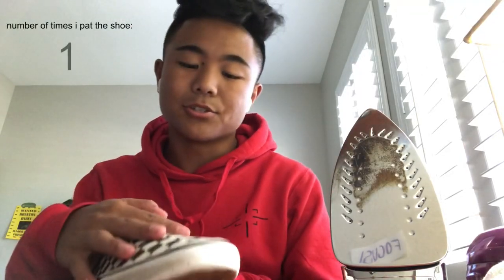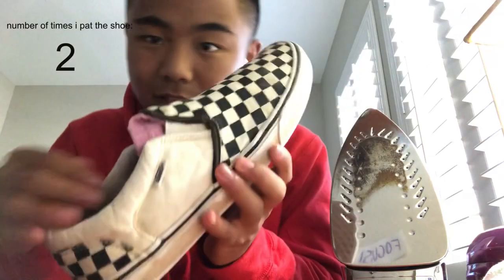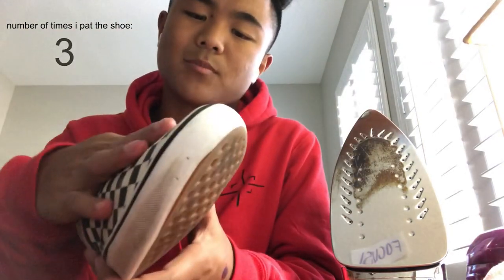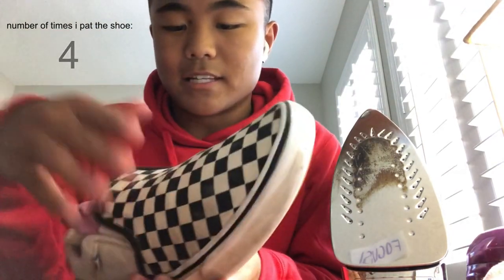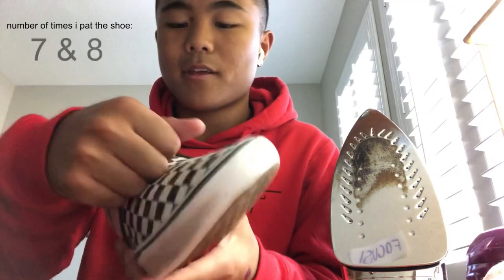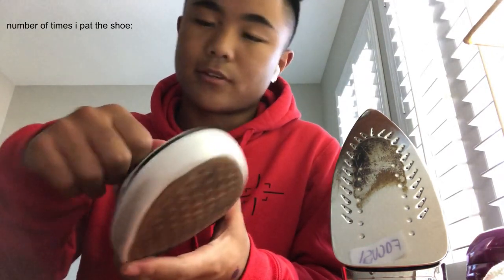painting my friends old vans (satisfying)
follow my bestfriend to : @kiiing_mason